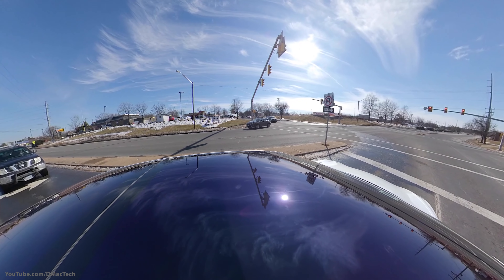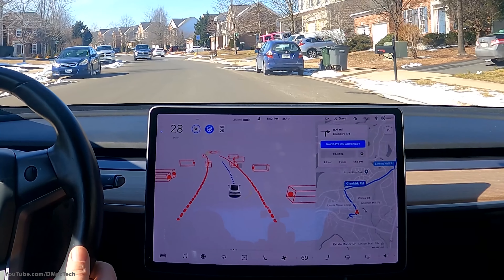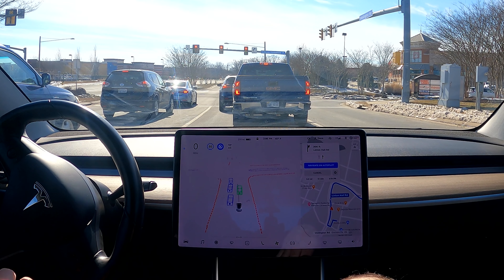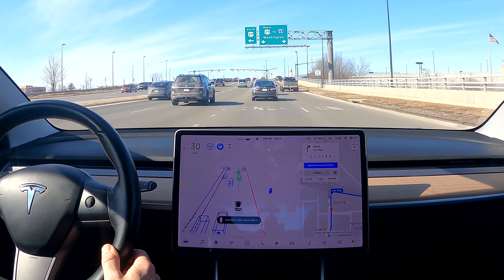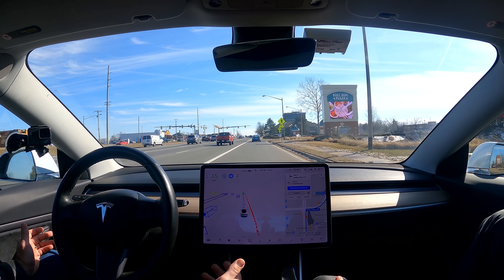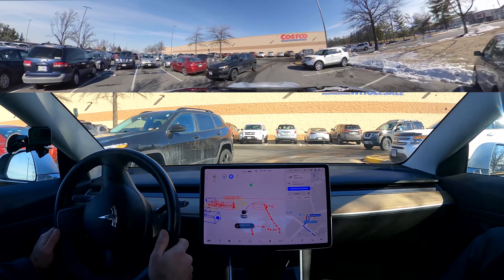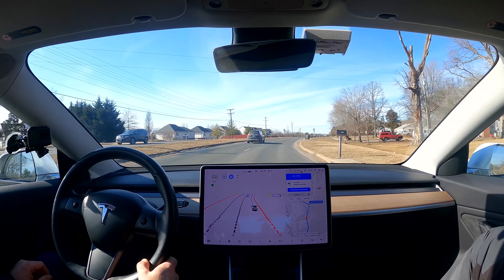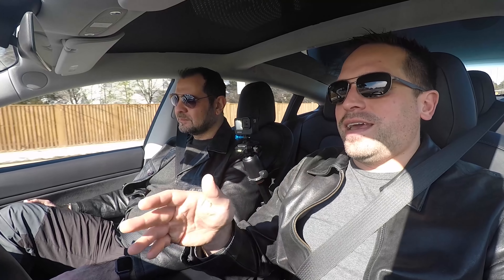Tesla FSD Beta 8.2 - Friend Reaction & First Impressions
This was from a few weeks ago, my friend Fadi gave me some inspiration for new filming/editing techniques (w/360 camera insets) and he got to experience FSD Beta for the first time. This is his video edit (not mine), used with permission. Thanks, Fadi for the tips!

Full Self-Driving City Streets